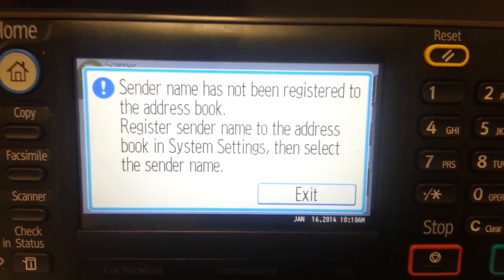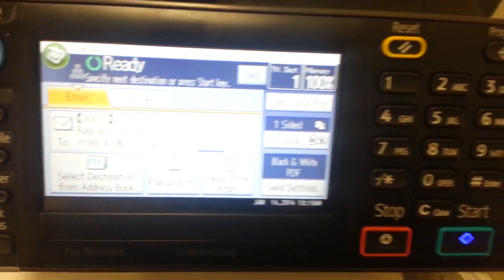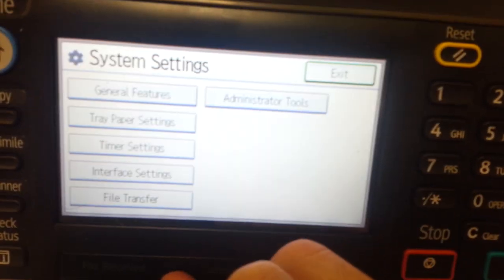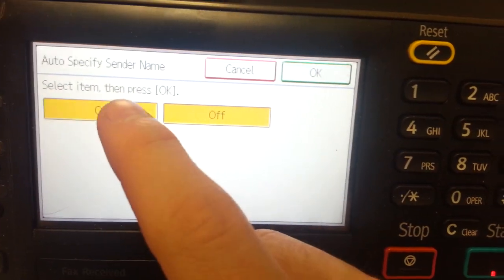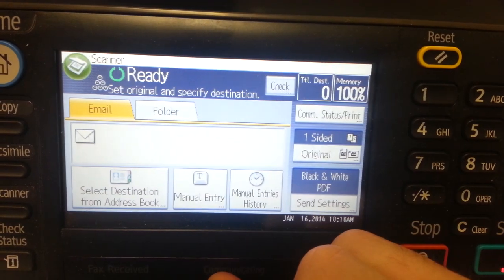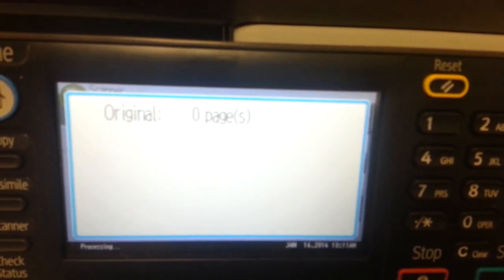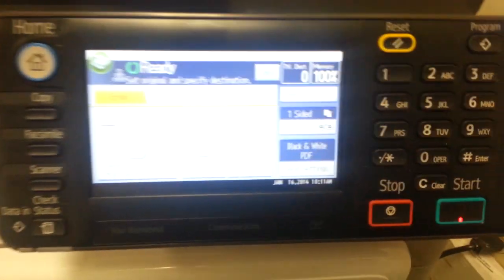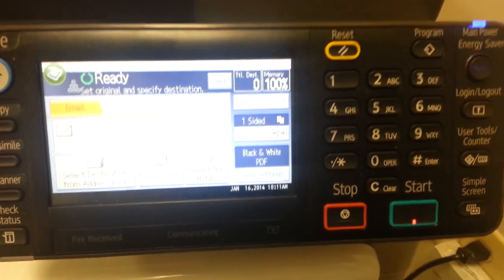Ricoh MP301 Sender name has not been registered fix video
Step by step fix for sender name has not been registered to address book.   This was made on the MP301 but the steps will work on all other modern Ricoh models, though the screen will be different.

summer 2022: Scanning to Gmail will require the use of an app password going forward. O365 scanning will require similar.